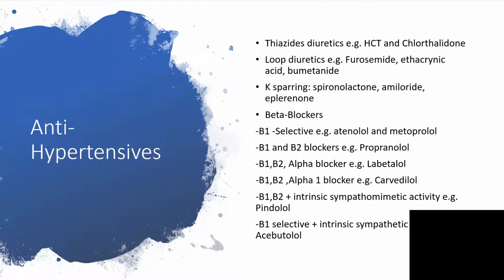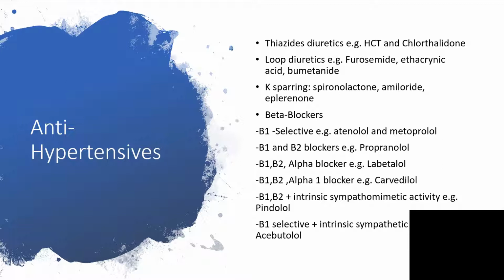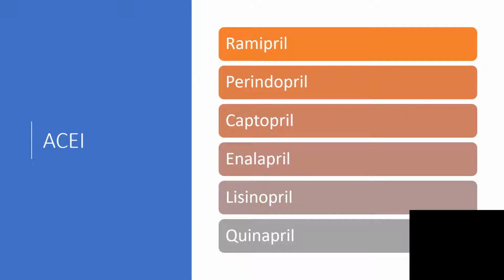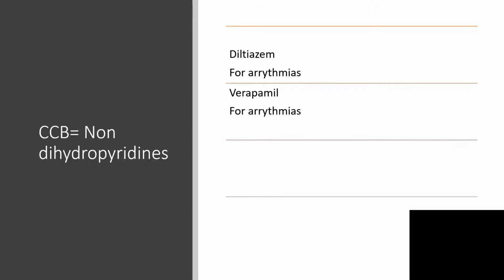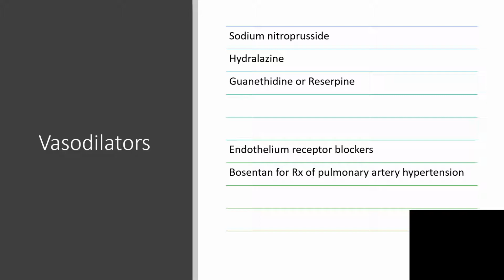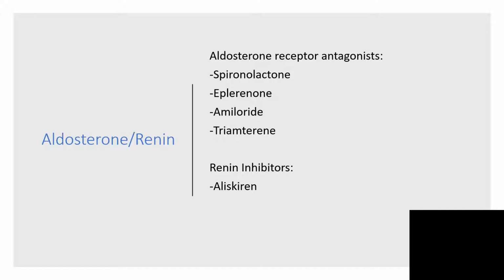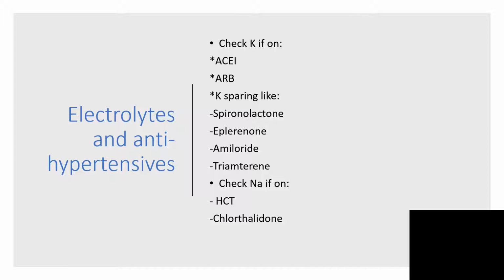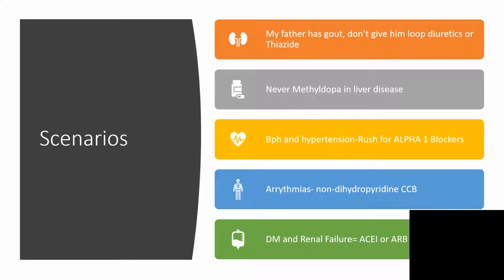ANTI-HYPERTENSIVES[ALL DIFFERENT CLASSES]]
So many medications to choose from.
The guide here will be very helpful to medical students,nurses and patients as well.
All different classes to choose from are listed with examples.
Don't self medicate yourself,seek appropriate assistance.
Educate yourself more on the available anti-hypertensives.
If you can not tolerate one particular medication,there are many more to choose from.
Enjoy listening!